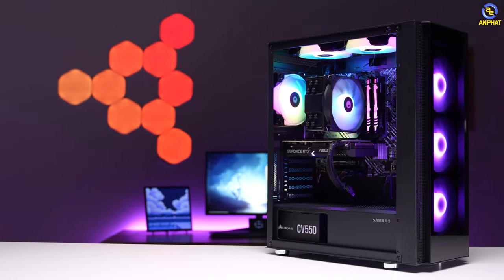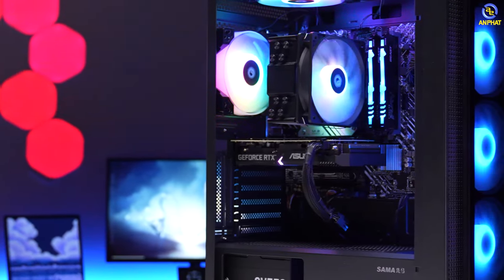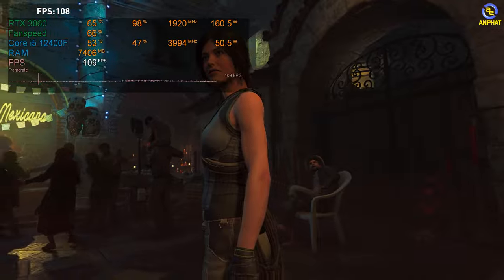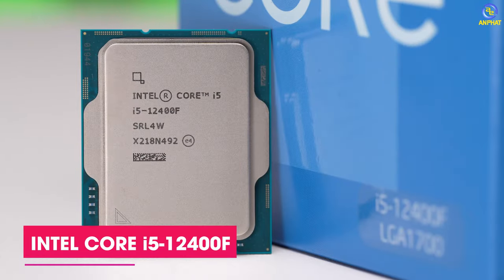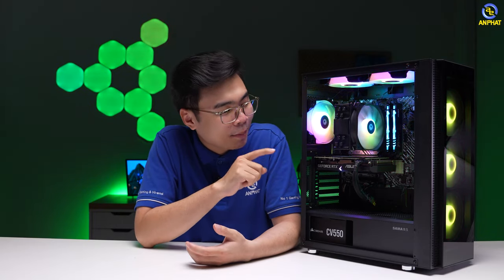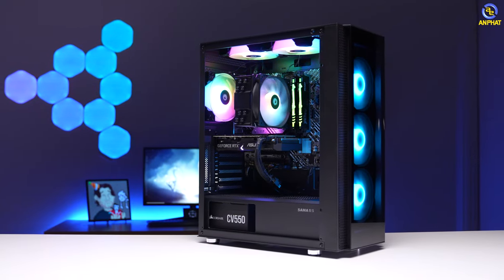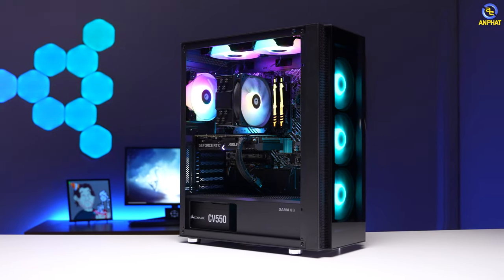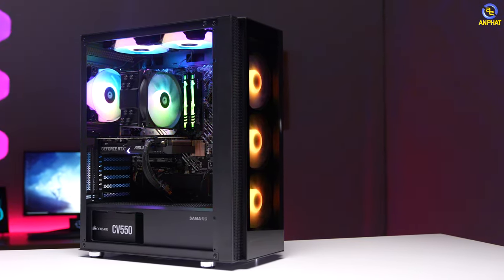Chỉ với hơn 20 triệu đồng cho cấu hình chiến game tốt nhất hiện nay | An Phát Computer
Với hơn 20 triệu đồng dành cho cấu hình PC Gaming tốt nhất dành cho game thủ gồm: CPU Intel Core i5 12400F + RTX 3060

CẤU HÌNH:
✔️CPU Intel Core i5 12400F
✔️VGA ASUS RTX 3060
✔️SSD Kingston NV1
✔️RAM Kingston Frurybeast
✔️Bo mạch chủ B660M Prime
✔️Nguồn Corsair Cv 650
✩ Showroom 1: 49 Thái Hà - Đống Đa - Hà Nội
✩ Showroom 2: 151 Lê Thanh Nghị - Hai Bà Trưng - Hà Nội
✩ Showroom 3: 63 Trần Thái Tông - Phường Dịch Vọng - Cầu Giấy - Hà Nội
★ Showroom 4: 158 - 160 Lý Thường Kiệt - Quận 10 - TPHCM
★ Showroom 5: 84T/14 Trần Đình Xu - P. Cô Giang - Q. 1 - TPHCM
★ Showroom 6:330-332 Võ Văn Tần, Phường 5, Q.3, TPHCM
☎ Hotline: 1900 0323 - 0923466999